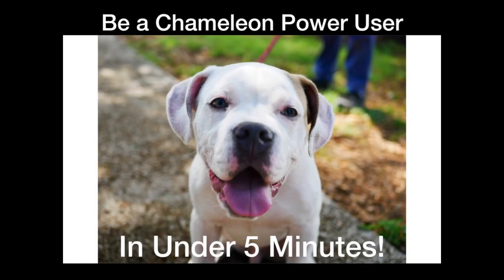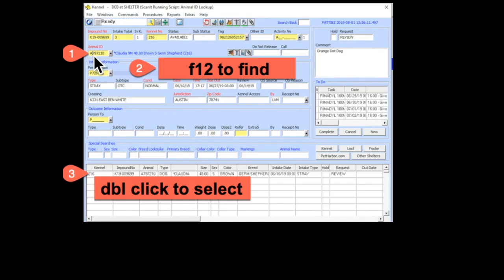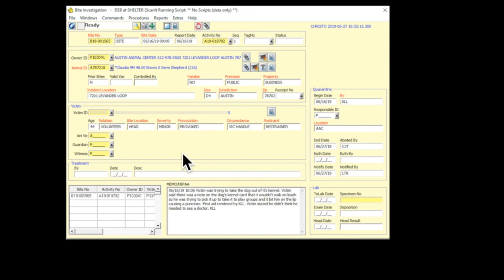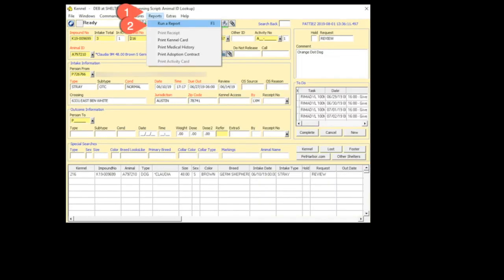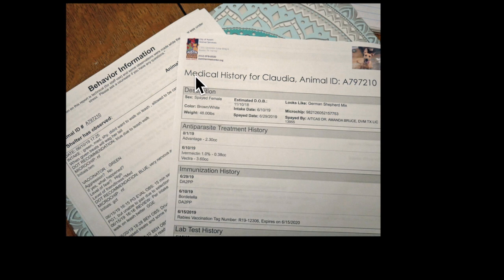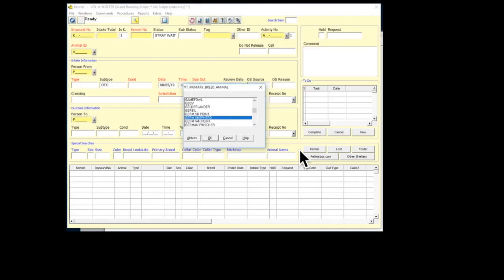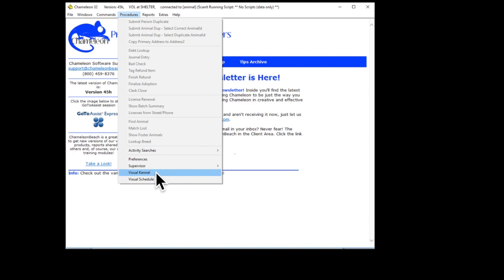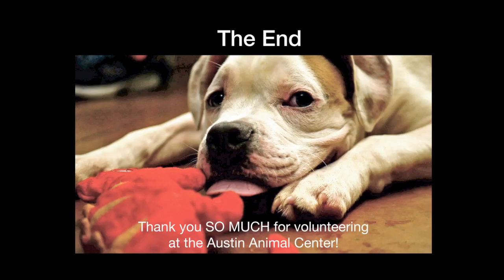Learn Chameleon in Under 5 Minutes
A quick and dirty tutorial that covers the basics for volunteers who want to work in Chameleon.